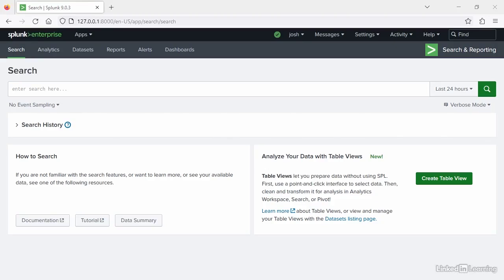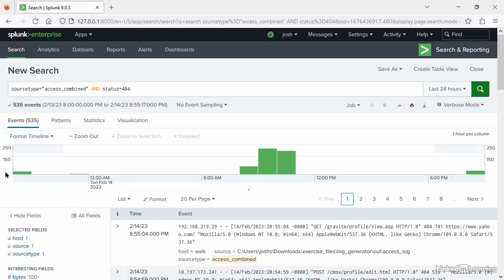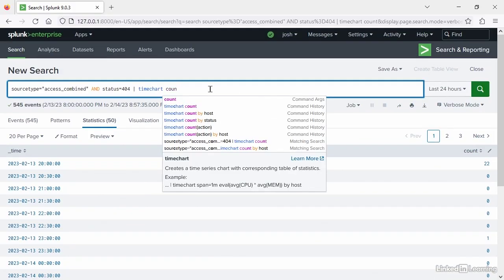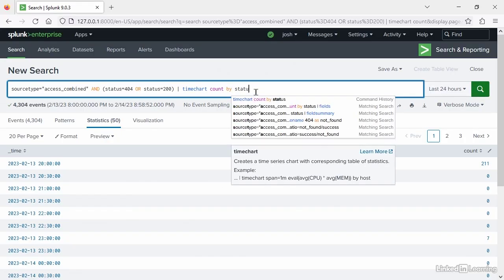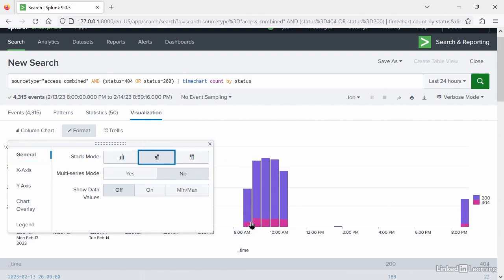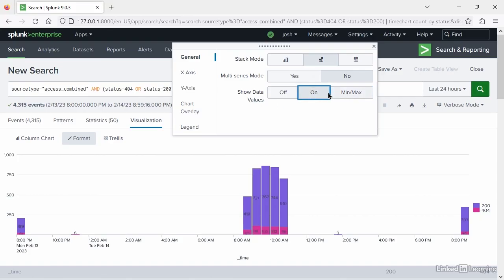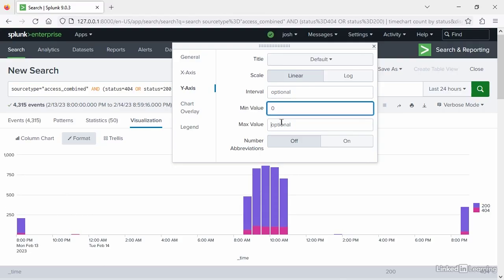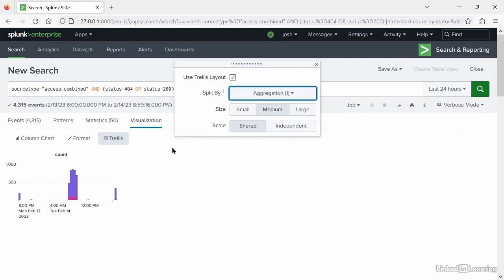Bài 4.3. Visualize errors